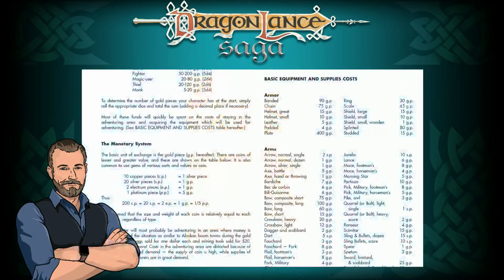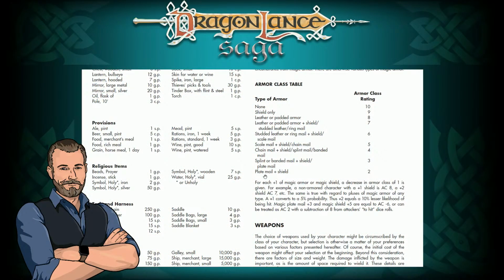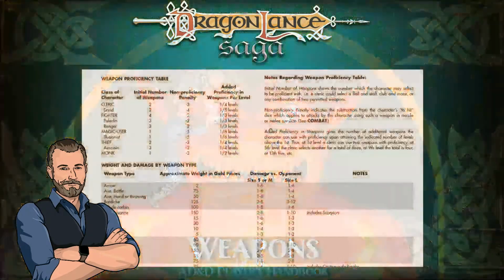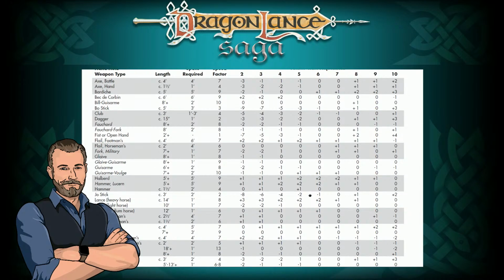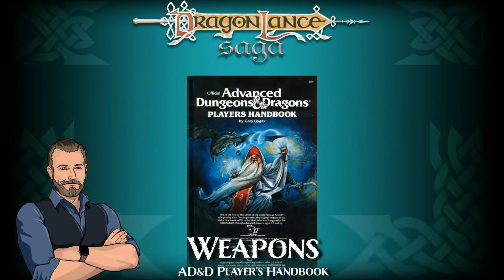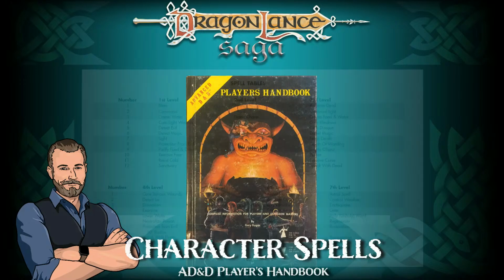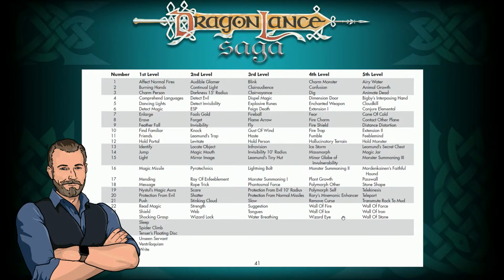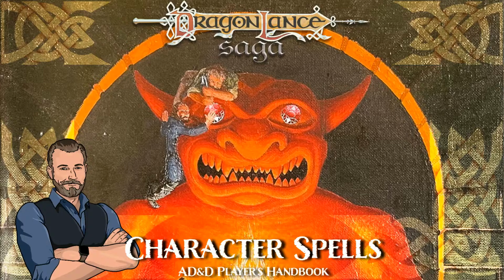Gaming AD&D: Players Handbook Reading 4/10 | DragonLance Saga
Welcome to part four of ten of my Gaming AD&D series where I rediscover Advanced Dungeons & Dragons with a live audience by reading the core rules. In this episode, I will read aloud the Advanced Dungeons & Dragons Players Handbook by Gary Gygax, released in June 1978.

Time Stamps:
0:00 Intro
1:38 Alignment
8:22 Character Hit Points
12:50 Establishing your Character
15:18 Character Languages
19:28 Money
23:59 Equipping the Character
27:13 Armor
30:24 Weapons
35:11 Hirelings
37:09 Henchmen
41:11 Time
42:33 Distance
45:46 Monster, The Term
48:00 Character Spells
52:36 Spell Tables
55:39 Spell Explanations